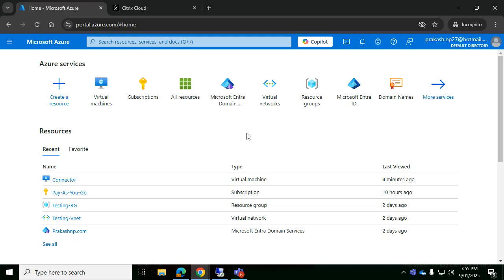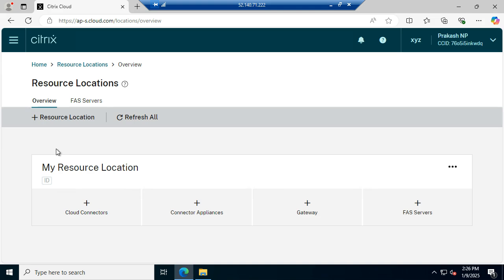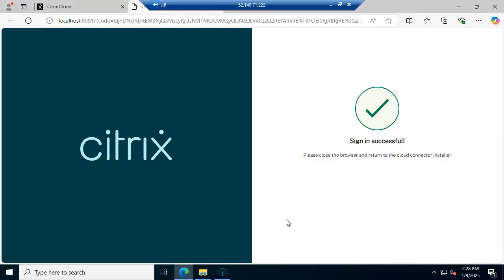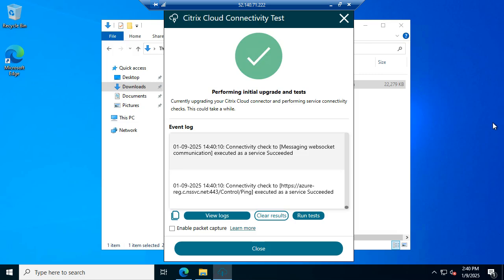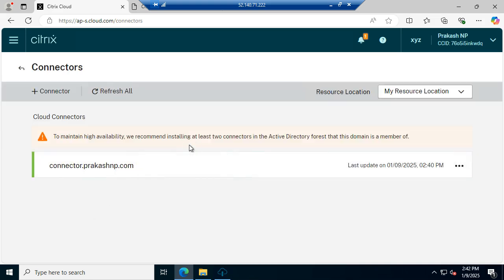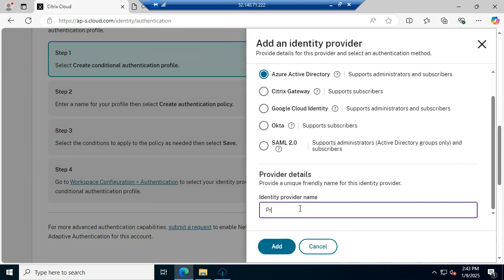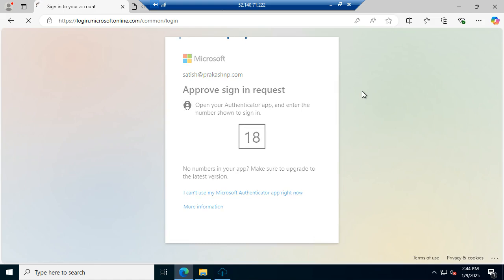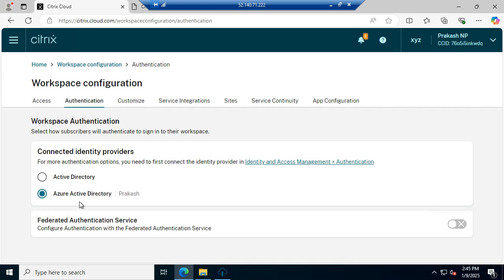Citrix Cloud Connector Installation and setting up Identity Provider for Authentication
Installing and configuring Citrix Cloud Connector.
Integrating identity providers for authentication.
Setting up secure access to Citrix Workspace.